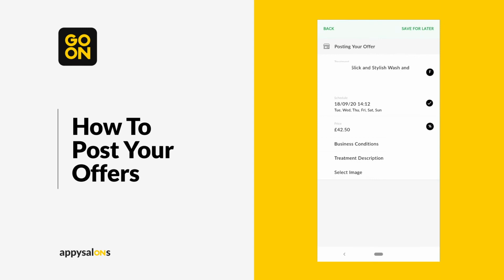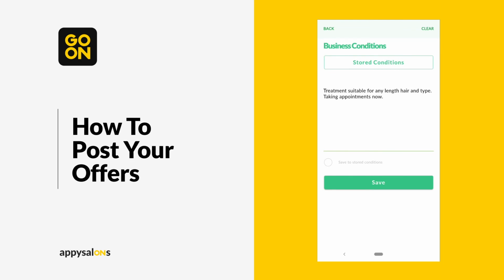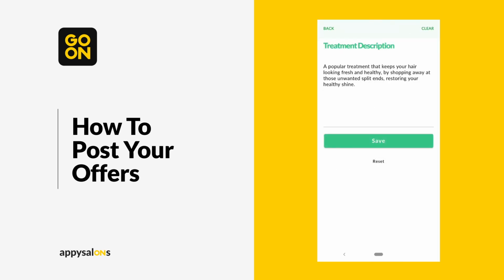Business Demo 5: How To Post Your Offers | Appysalons App Version 0.0.32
Instantly book beauty trends anytime, anywhere.

Find inspiration and amazing professionals around you, ranging from High Street salons, cosmetic dentists, independent make up artists, to freelance massage therapists and many more.

Discover the latest trending treatments in hair styling, colouring techniques, nail art, celebrity facials, make up styles, tanning options, massage therapy, body wellness, teeth whitening... the list simply goes on.

Just launch the app anytime, any place, anywhere, at your convenience. (Internet access or data required!)

Appysalons will change the way you Discover, Book and Manage your appointments forever.

Just a few of our great features...

Find treatments around you
- Find the ideal treatments around you or simply use the location filter to find something near a location of your choice, like the Gherkin Tower in London.

Advanced searches
- Use advanced filters to narrow down your search to quickly find exactly what you are looking for.

Map view searches
- Learn about treatments and inspirational offers around you and get map directions to the treatment provider.

Check availability
- Select an appointment at a time that suits you.

Instant booking
- Quick and easy to book, reschedule and cancel your treatment all within the app.

Staff Rating
- Rate the technician or staff member that provided your treatment.

Add to Favourites
- Add the treatments that you love the most to your Favourites, so you can access them later.

Get notifications
- Enable notifications for appointment reminders, local deals and app updates.

- Learn more about the treatment and the service provider, backed with helpful reviews and ratings.

- Share deals with your friends from within the app instantly.

Feedback on the app?
Let us know what you think and where you think we can improve the app. Our mission is all about providing you with the best experience.